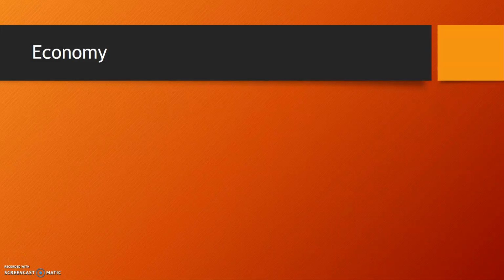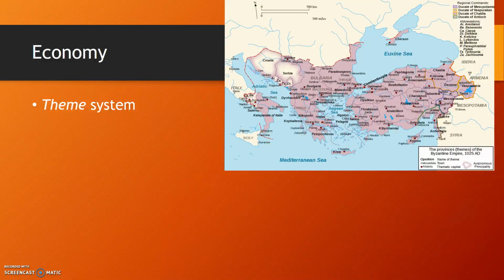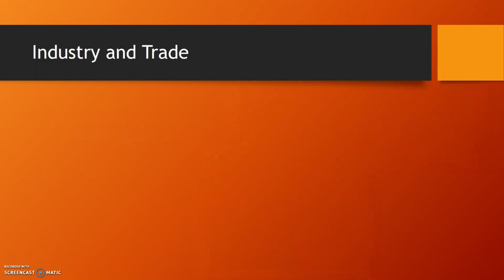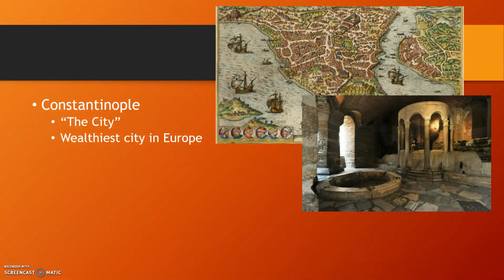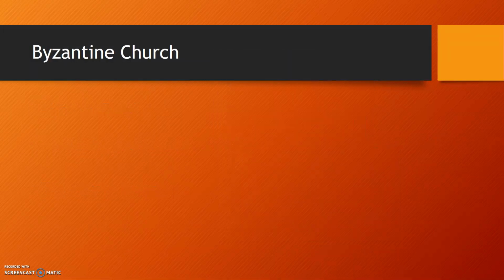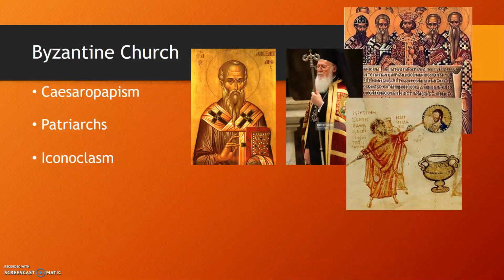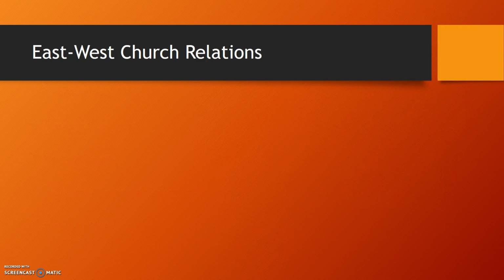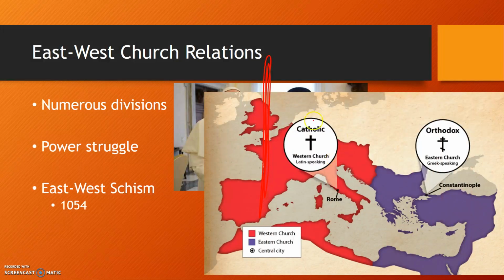AP World History Period 3 Video #2